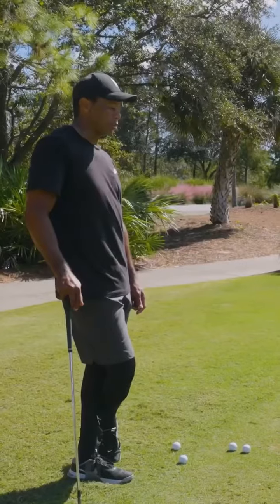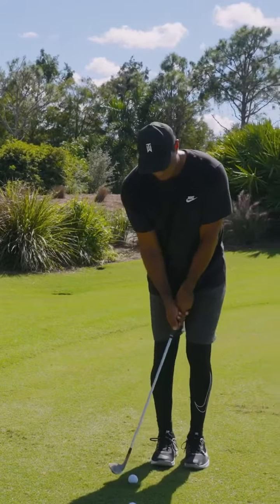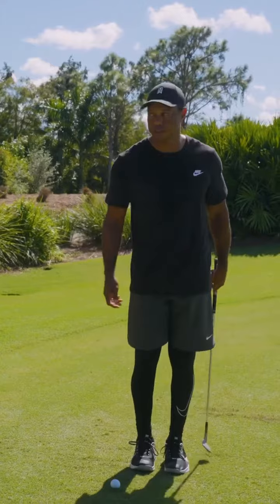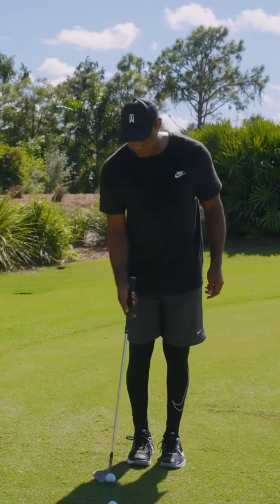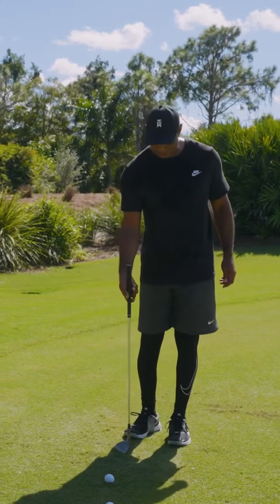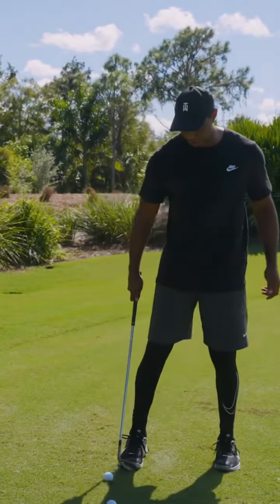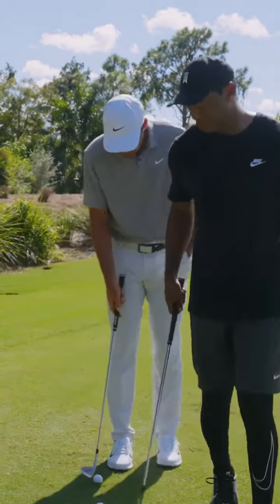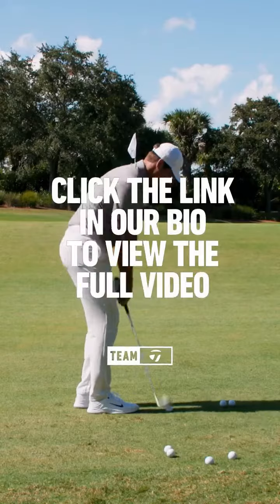Chipping Masterclass... [Courtesy of Tiger and Scottie]